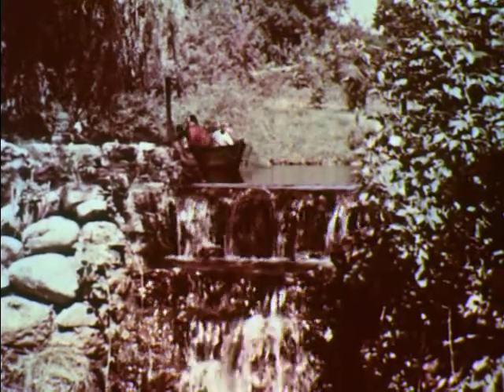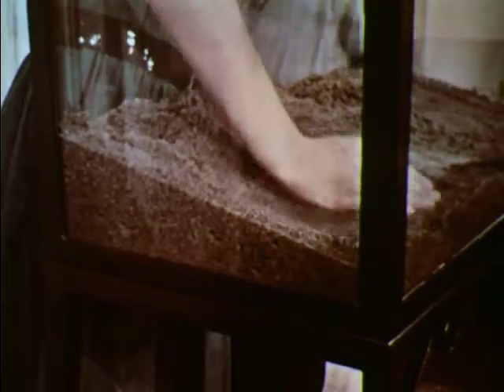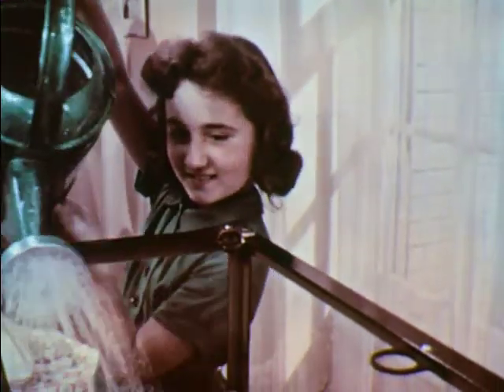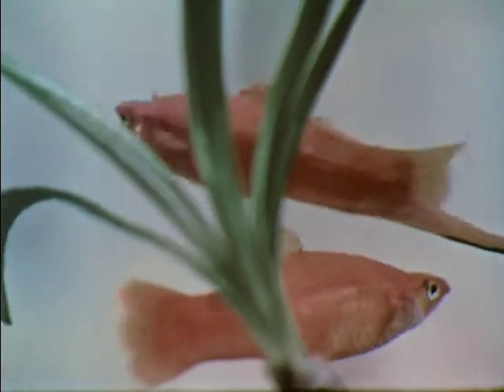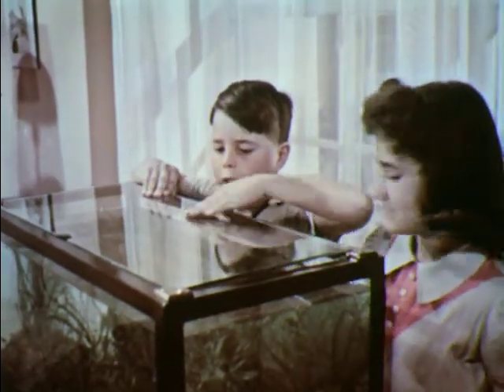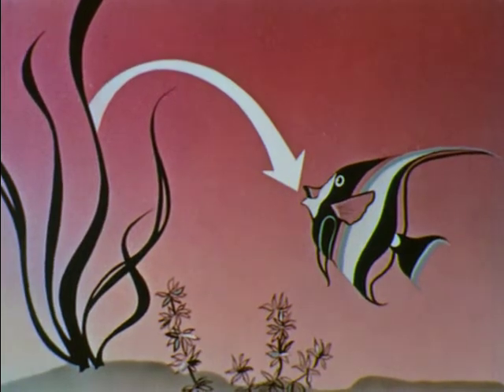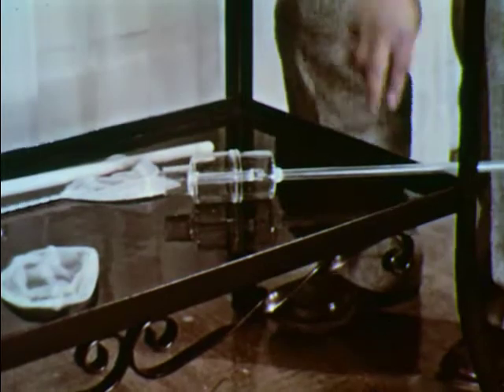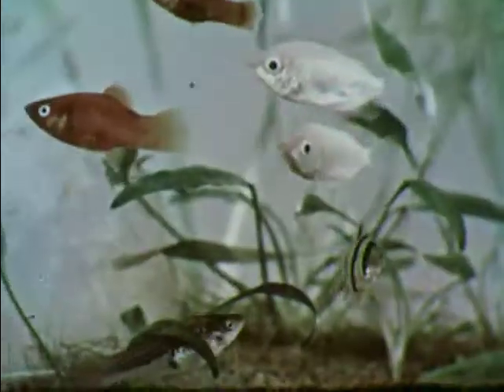Balanced Aquarium (1955)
Follows the step-by-step activities of two elementary school children who become interested in fish and study the problem involved in keeping tropical fish. They set up an aquarium, select the fish, and learn the importance of feeding the fish properly, cleaning the aquarium, keeping the temperature constant, and maintaining the proper balance between plant and fish life. Live action, animated drawings, and underwater photography.